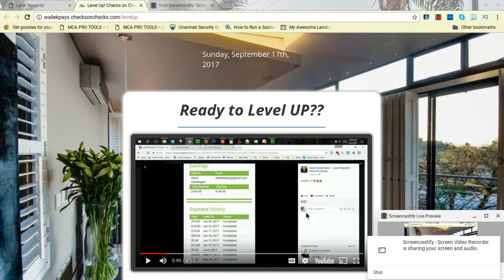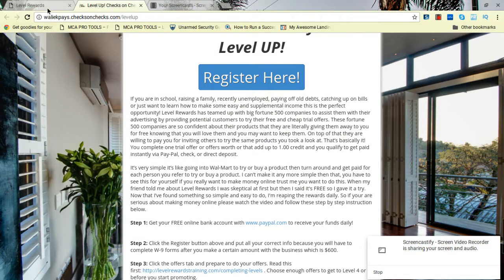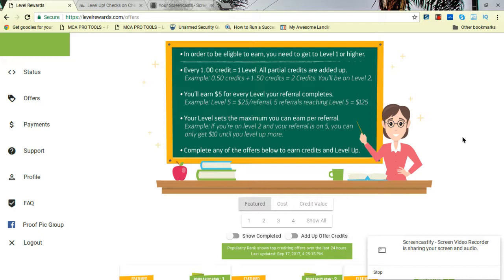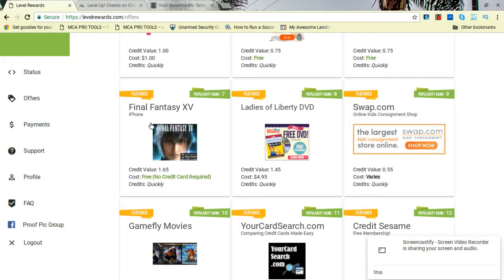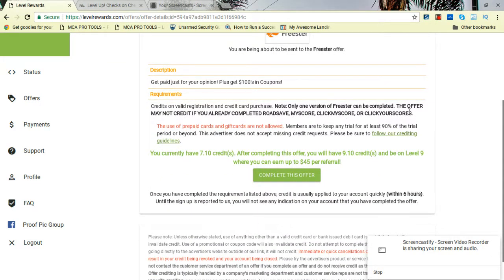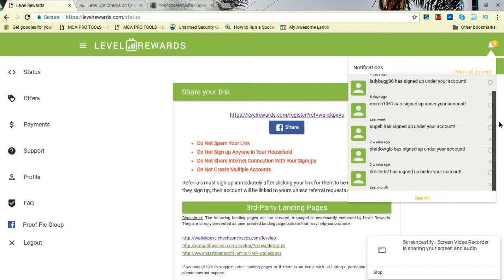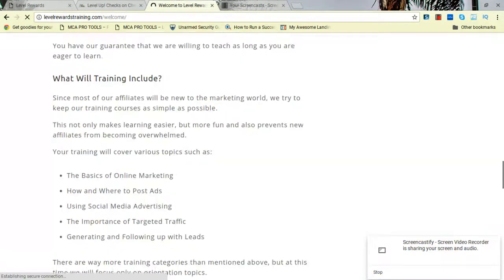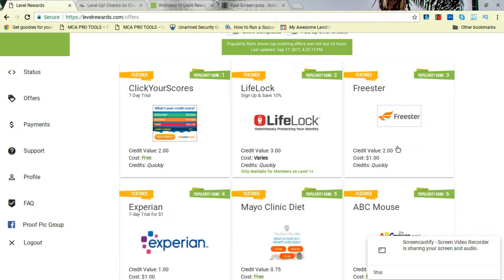Level Rewards Make $150-$200 Daily | Easy Online Money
easy online money
online money
extra christmas money
the best online money method
2017 make money online
Level rewards